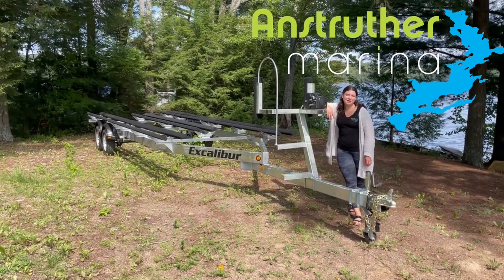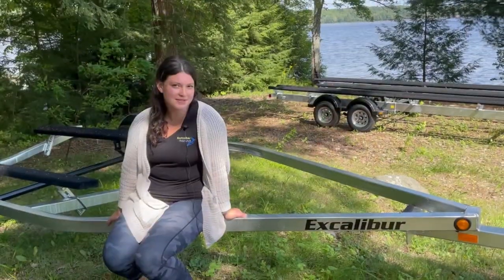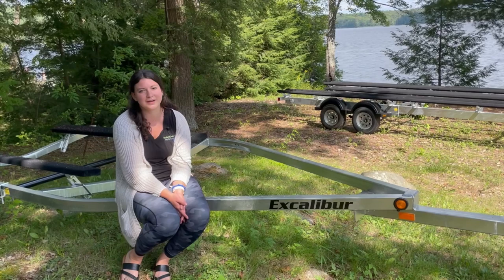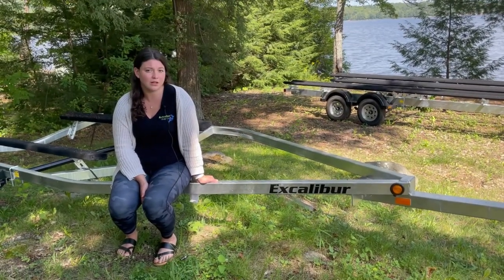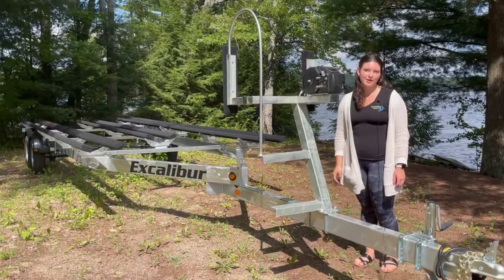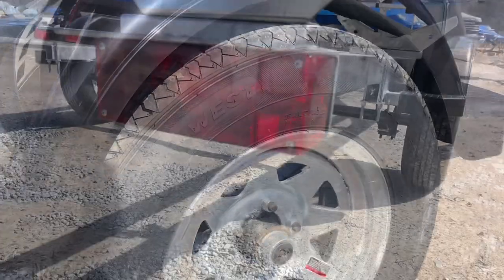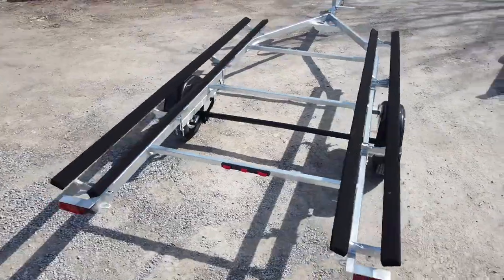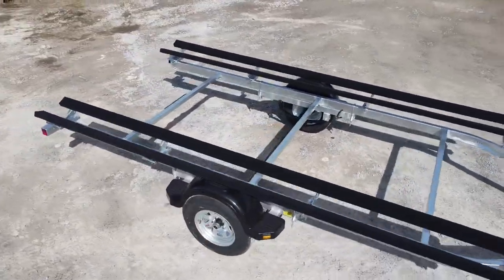Boat trailers, Pontoon trailers and PWC trailers by Excalibur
Excalibur trailers are Canadian made